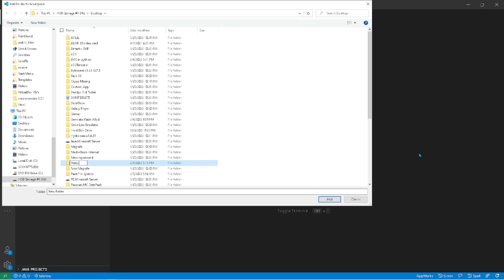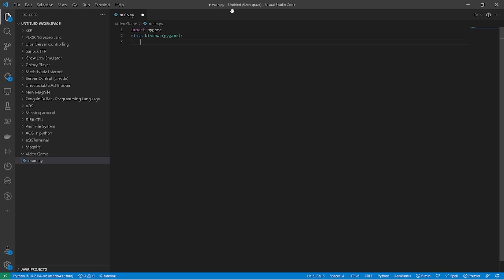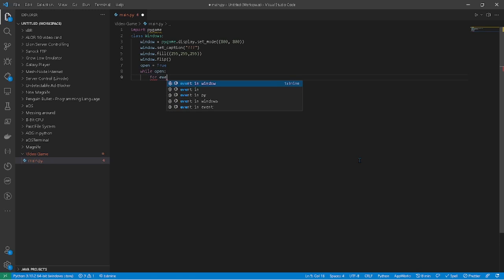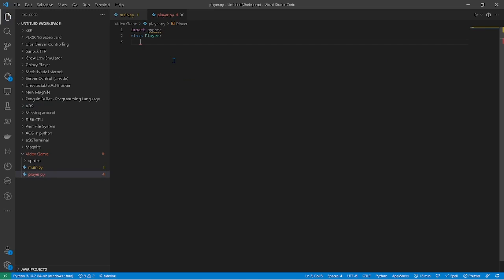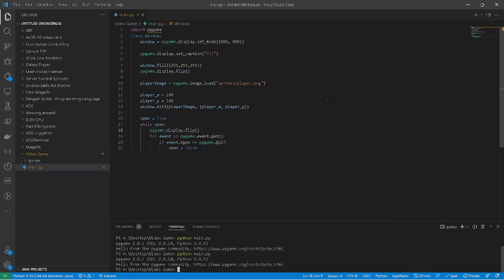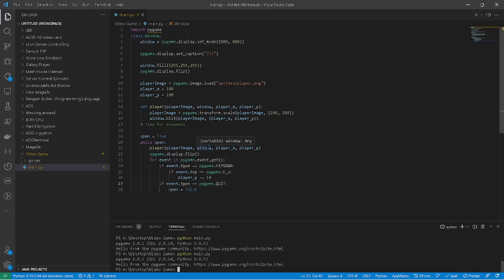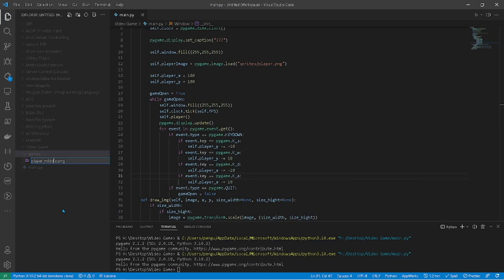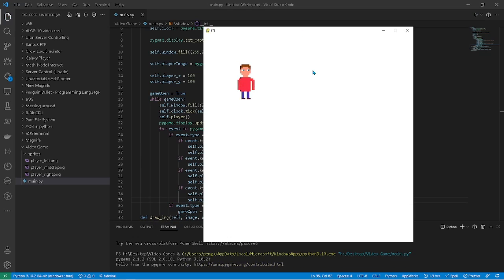Unamed Game Devblog #1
Ill do a github link later